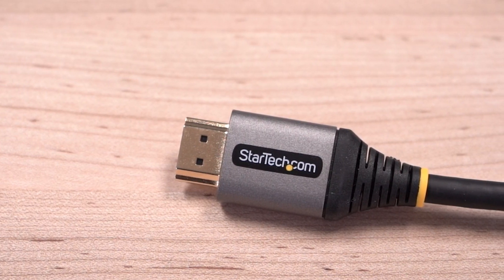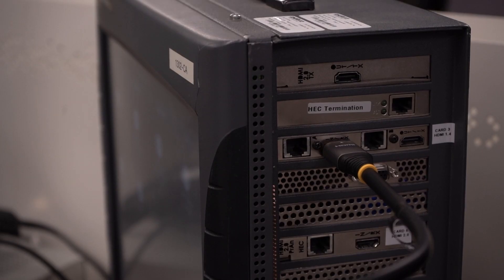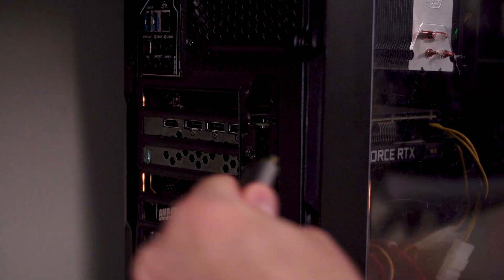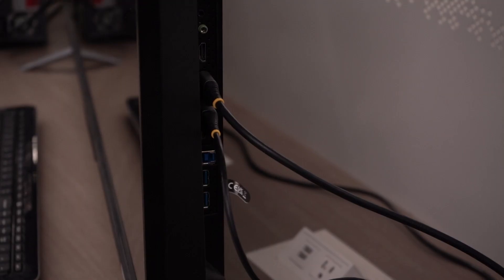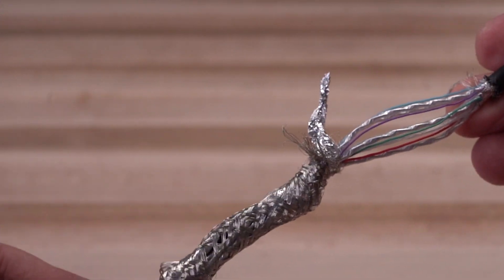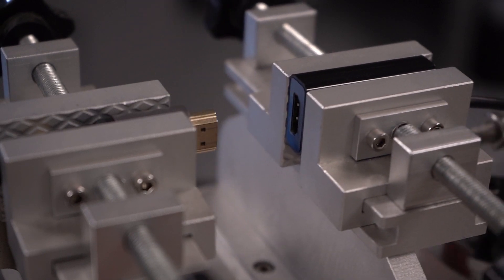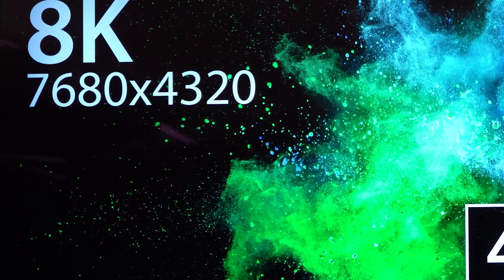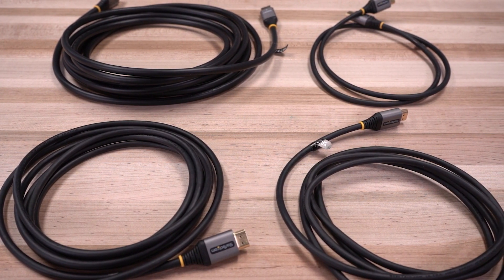Futureproofing with UHD Certified HDMI 2.1 Cables | StarTech.com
High performance Certified Ultra High-Speed HDMI 2.1 cable supports resolutions of up to 8K 60Hz. The perfect cable for providing lifelike digital signage or creating the ultimate theater. The HDMI cords works with all 8K ready devices and are also backwards compatible with previous HDMI specifications.

Performance Features:
·       High Dynamic Range (HD10+)
·       Enhanced Audio Return Channel (eARC)
·       Aluminum-mylar foil with braided shielding improve EMI protection
·       Long lasting flexible TPE jacket & strain relief
·       Die-cast aluminum sub-structure shielding improves signal integrity & prevents signal degradation
·       Corrosion-free gold-plated connectors ensure premium video quality & enhanced reliability
·       Tested to withstand 10,000+ insertions 600+ bend cycles at 120 degrees